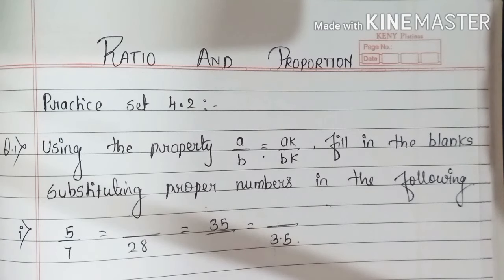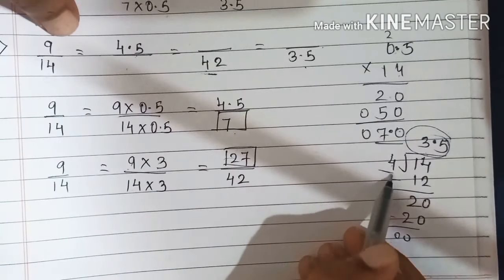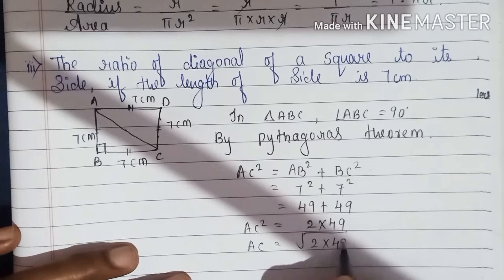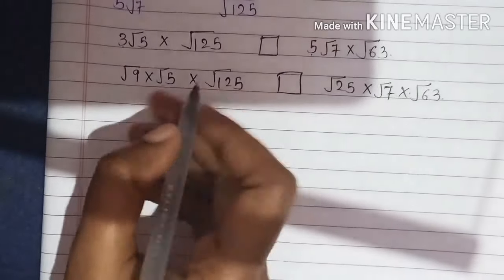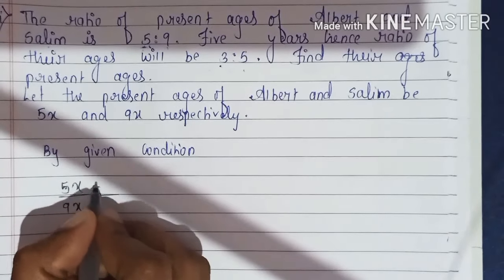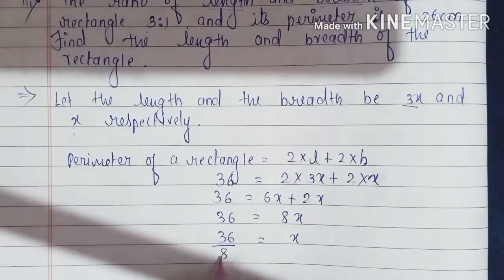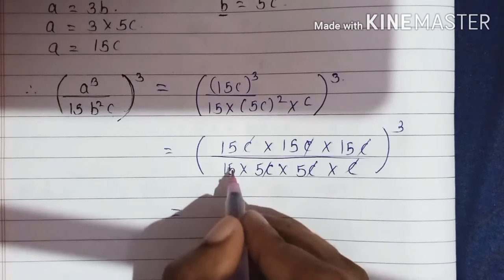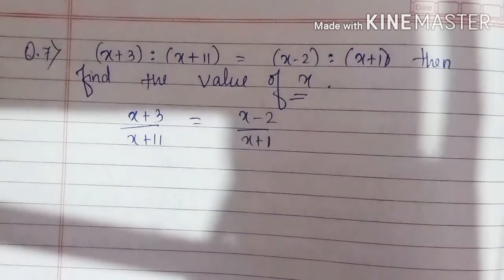Ratio and Proportion- Practice set 4.2